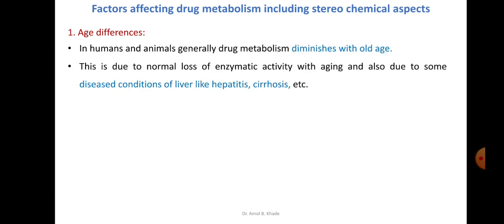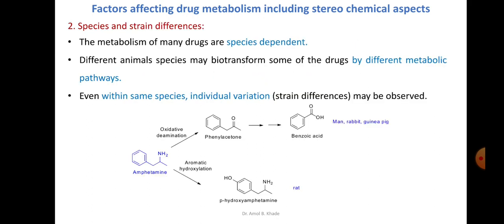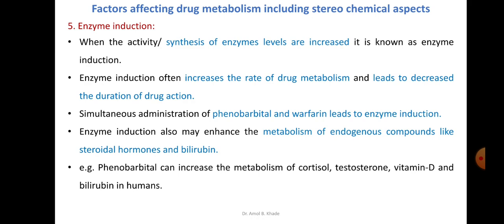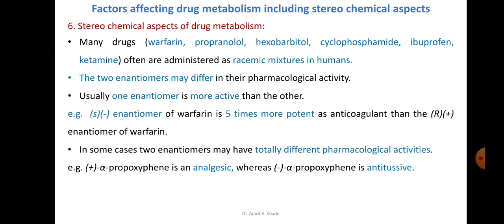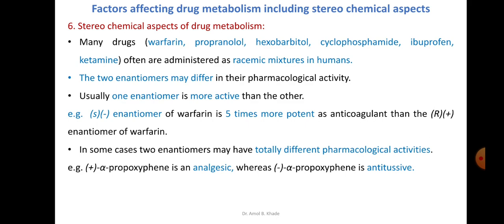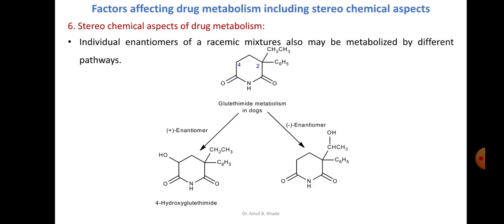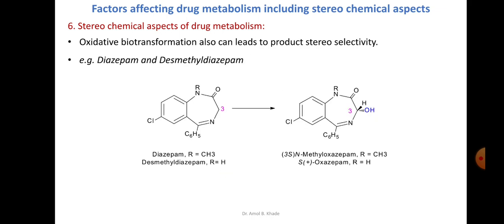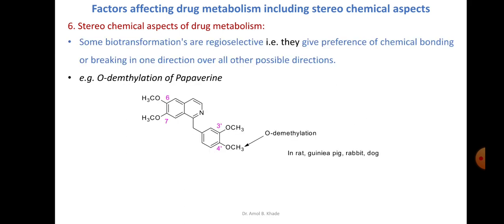Factors affecting drug metabolism / Stereo chemical aspects / Medicinal Chemistry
The video describes various factors affecting drug metabolism including stereochemical aspects along with examples.